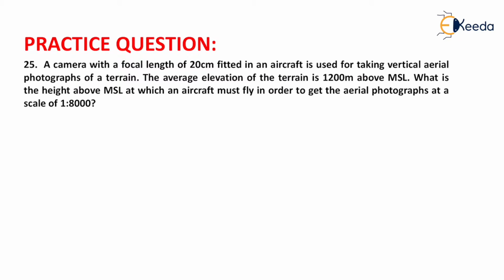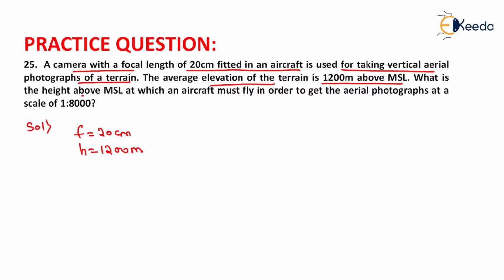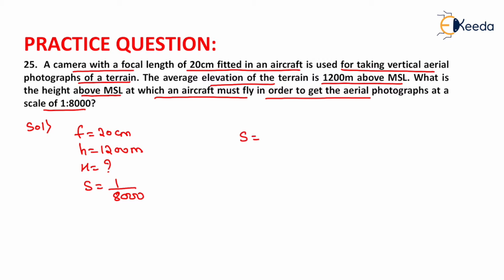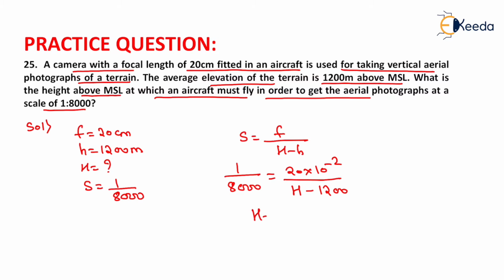25th Numerical Previous Year Gate Questions of GE - GATE Geomatics Engineering